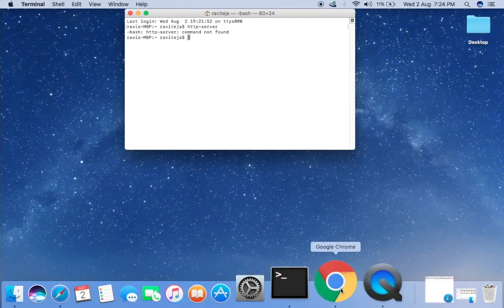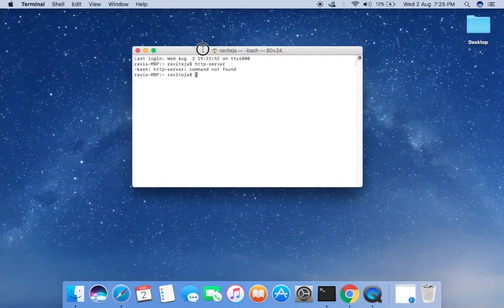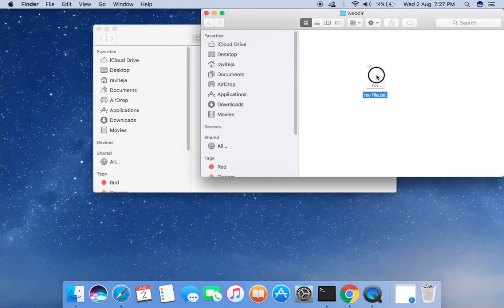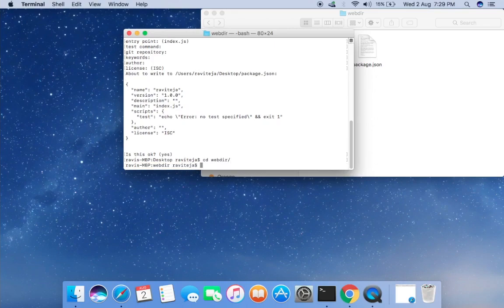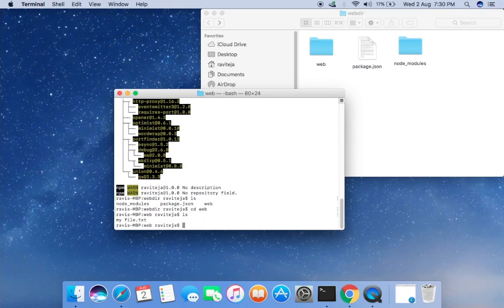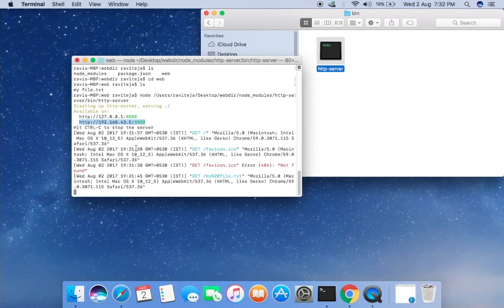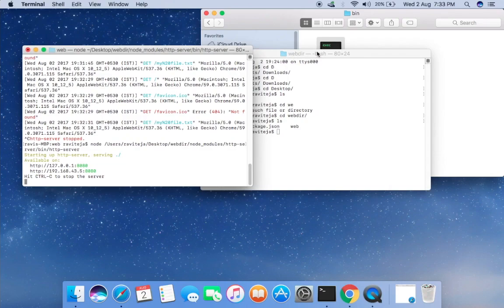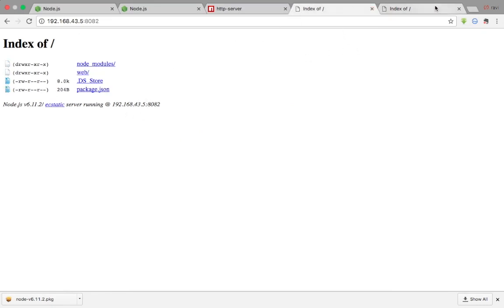How to run a Local Server on your machine (Windows & Mac)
This video will help you get through your practical session of week-1 on  Introduction to modern application development course hosted by (NPTEL) and all of this is what i learnt from the practical video.

This video also can be followed by windows users since i explained even the cmd i.e command prompt commands without any difficulty.

So just watch the video and learn even more about the practical instead of just stopping because of one small error.